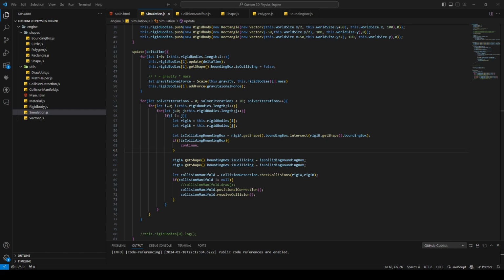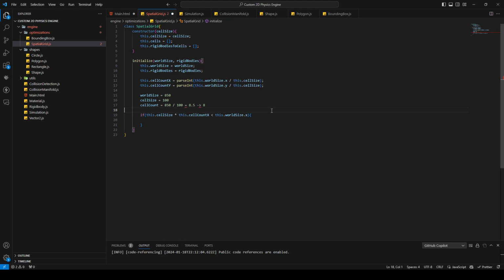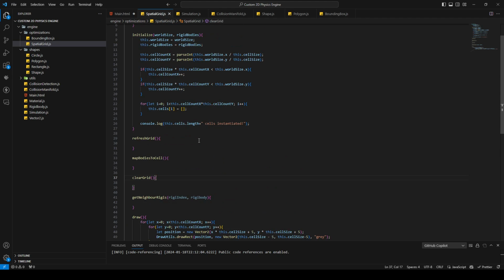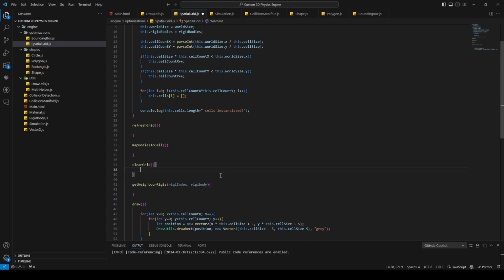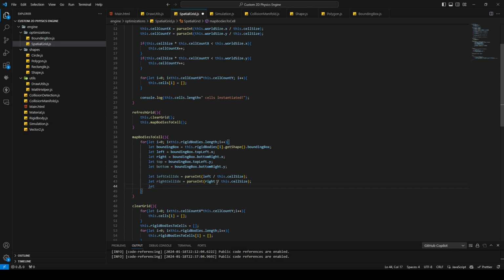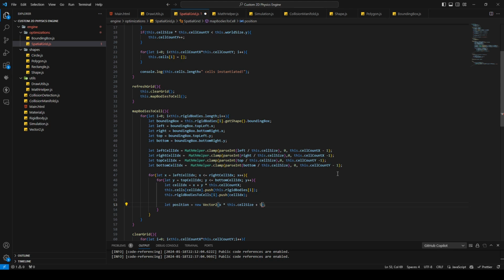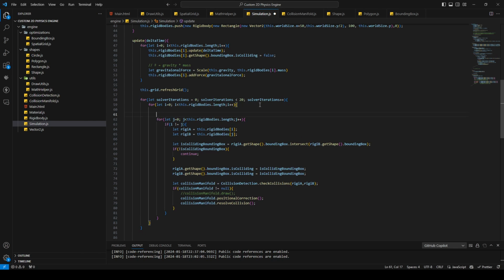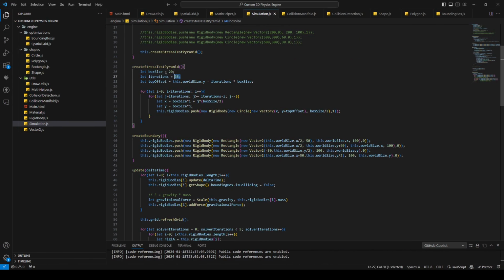How to make a Physics Engine - #26.2 Implementing Spatial Grids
Learn how to improve the performance of your physics engine by implementing spatial grids! In this video, we'll cover space partitioning techniques like spatial grids to optimize your engine for handling a large number of objects. Say goodbye to lag and hello to smooth physics simulations!